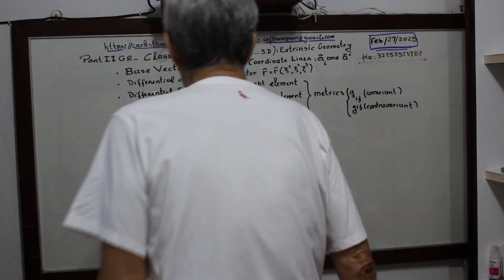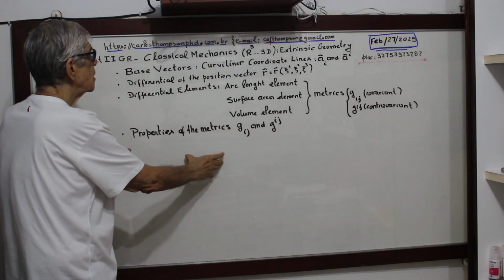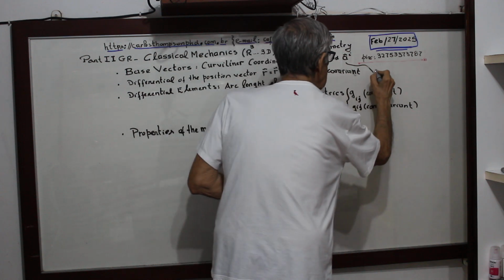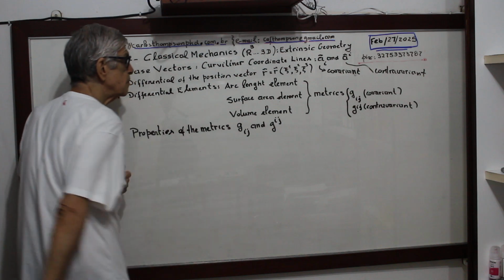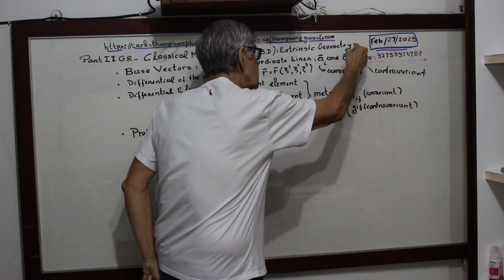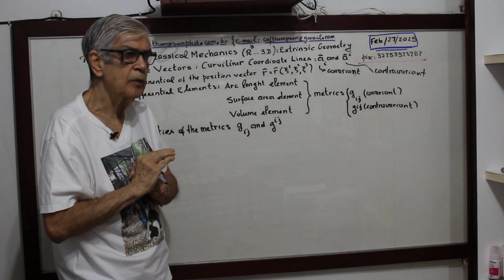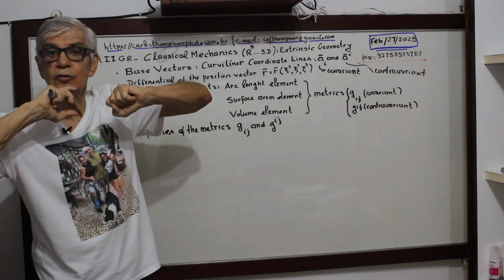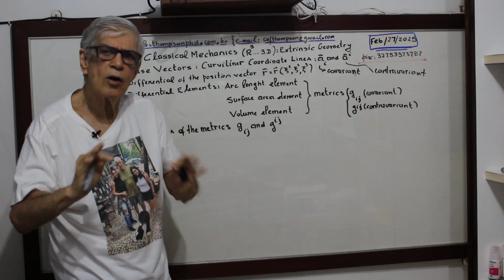Part V Lec 1 Message: The metric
This video presents the importance of the metric in the study of the Tensor theory.